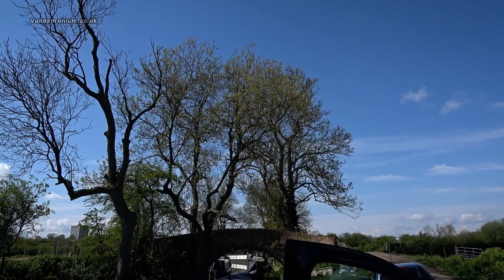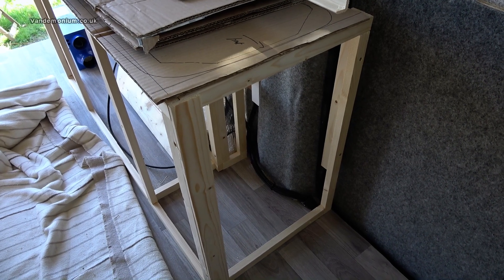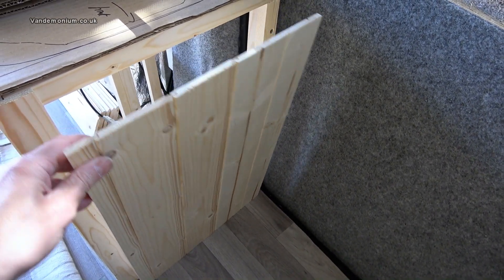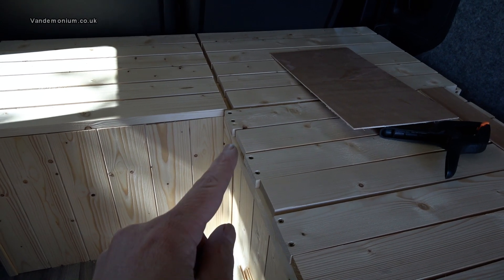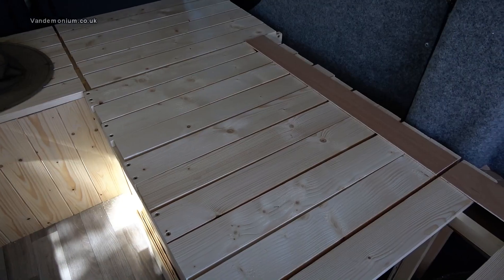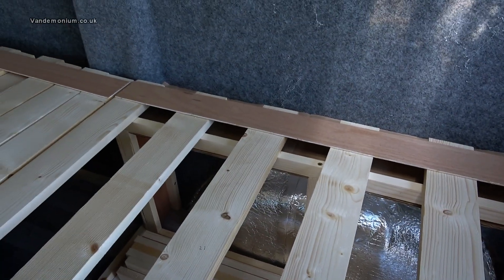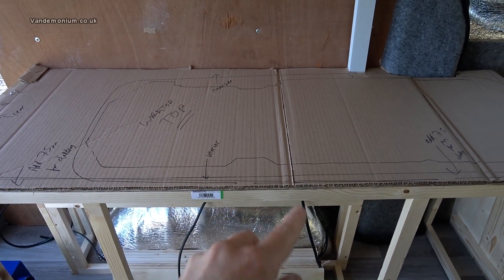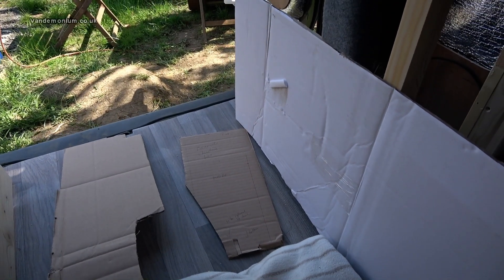Vlog 16: more wobbly furniture building for my DIY campervan conversion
This was originally part of the last video but together than went on a bit too long hence me splitting it into two parts. In this then, I continue describing how I'm building the furniture for the campervan including a bed that is also a seating and storage area. Plus I show the water storage, gas locker and heater areas.

The portable toilet is this one
Sink unit is
Heater unit